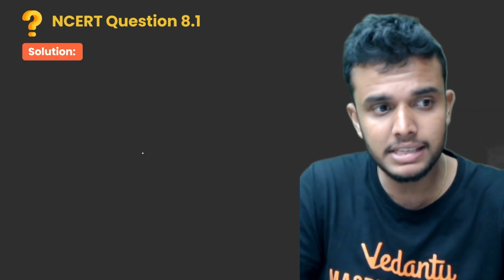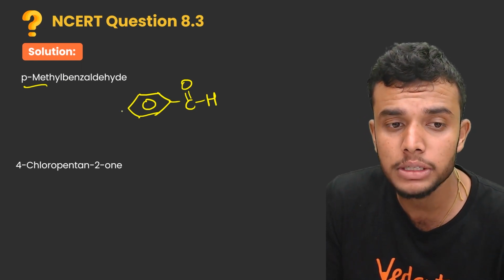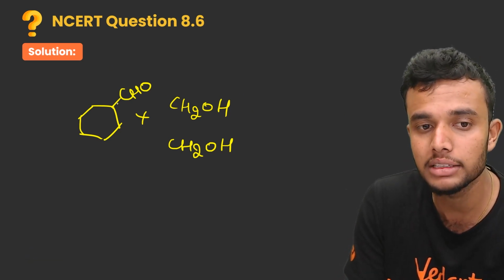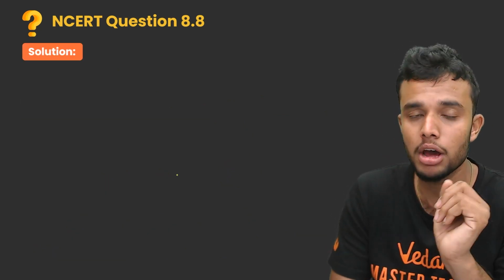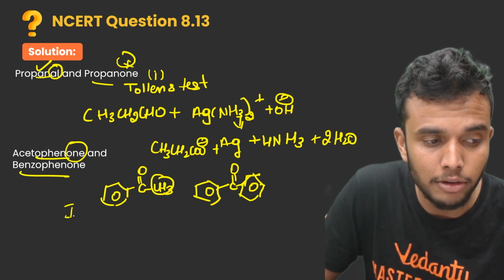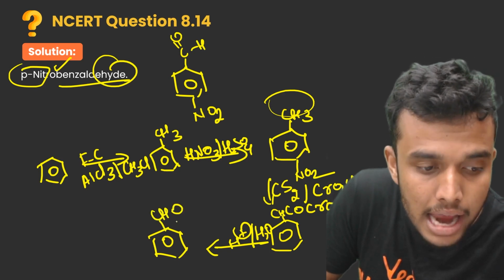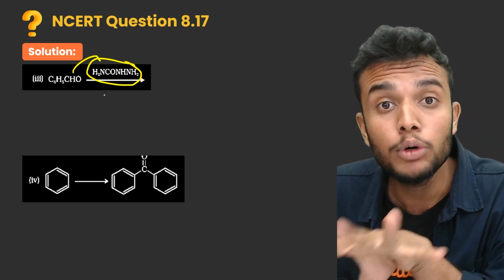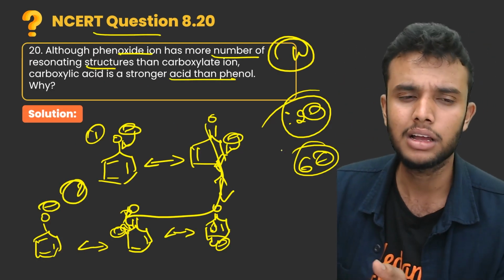ONE SHOT🔥Aldehydes, Ketones & Carboxylic Acids | NCERT Solutions | Class 12 Chemistry | CBSE 2024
Looking for a quick and easy way to understand aldehydes, ketones, and carboxylic acids for your Class 12 Chemistry exam? Check out this ONE SHOT video! We'll cover all the important concepts and provide NCERT solutions to help you ace your exam. Perfect for CBSE 2024 students. Don't miss out! 🔥🎓

✔️ Multiple Subjects Covered: Master Maths, Physics, Chemistry and Biology️
✔️ Free & Accessible: All our content is 100% FREE to access, anytime, anywhere. 🆓